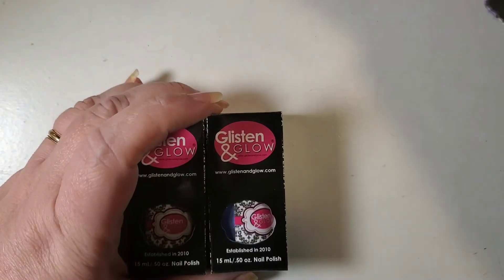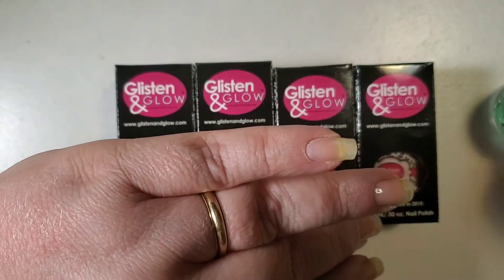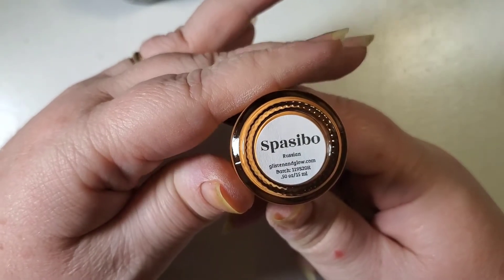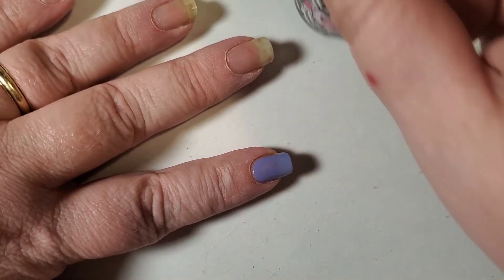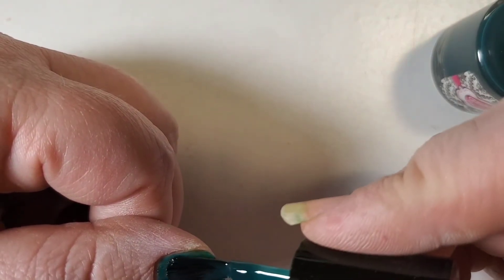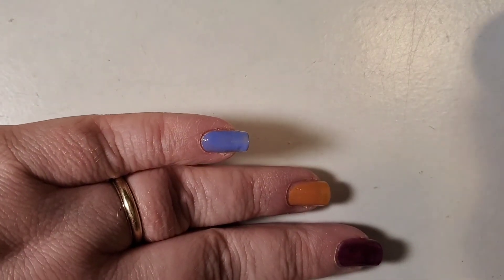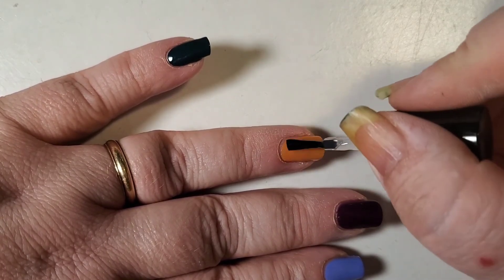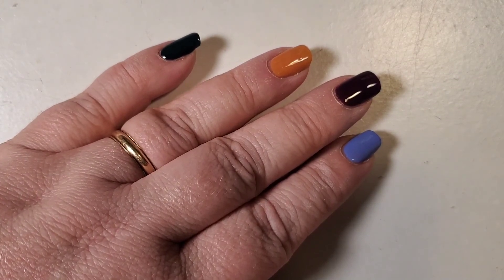Glisten&Glow swatch and review, Fall 2020 collection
The products in this video were purchased by me. I receive no compensation. The opinions expressed are 100% honest and mine.